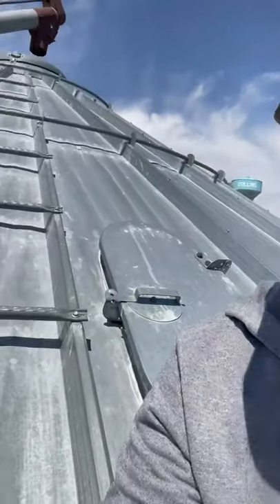IPM Shorts: Grain Bins (Farmers Are Geniuses)